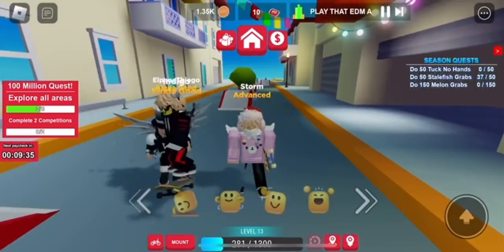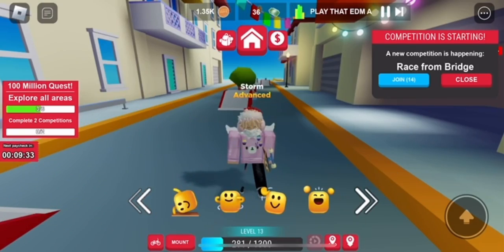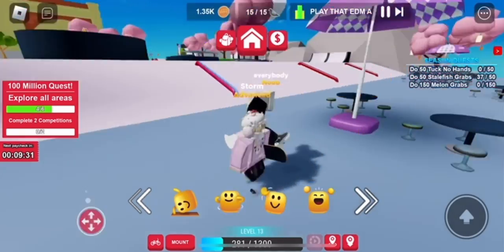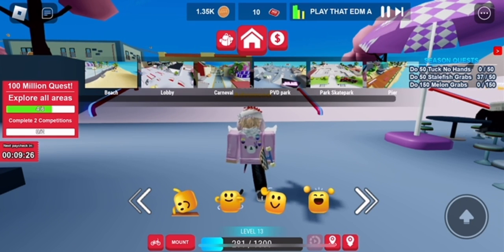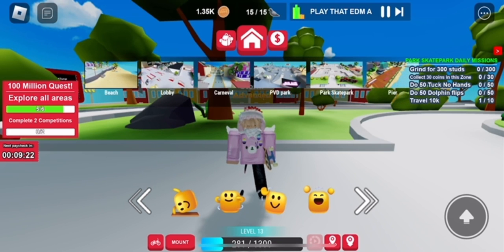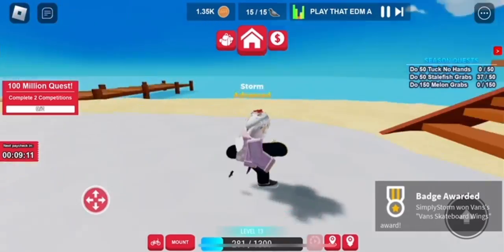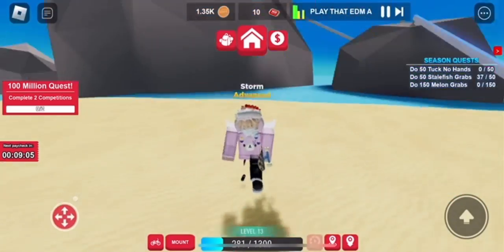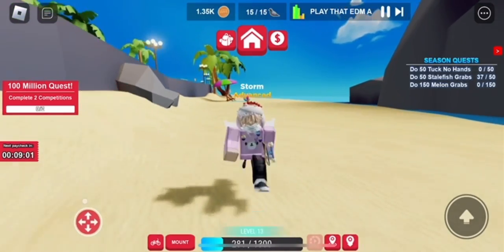[EVENT] How To Get The *FREE* Vans Skateboard Wings | ROBLOX Vans World ^^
Hey everyone, in todays video I go over on how to get the new Vans Skateboard Wings In Vans World! ✧